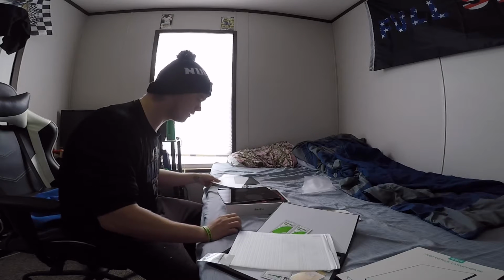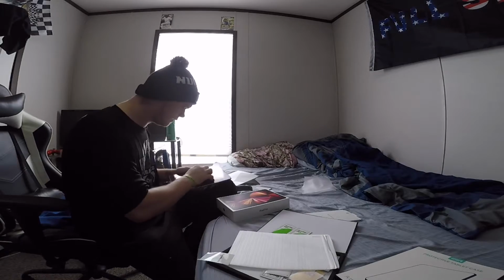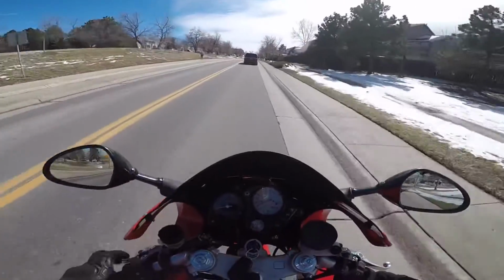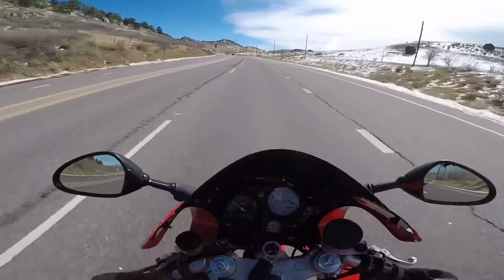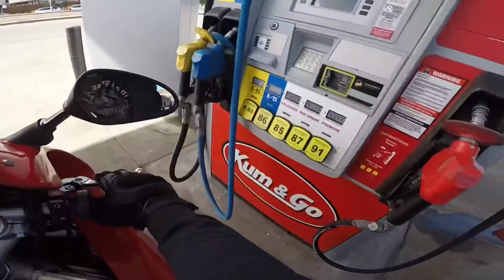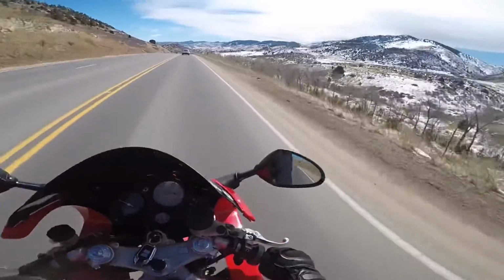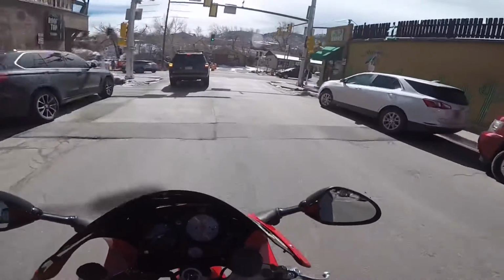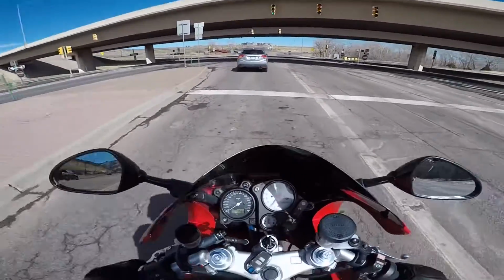MY IPAD FINALLY CAME!!!!! (Motovlog)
I’m SO HAPPPPYYYYY IT CAMMEEEE